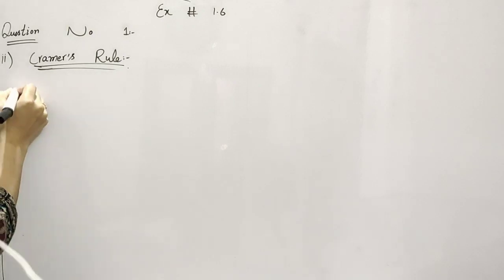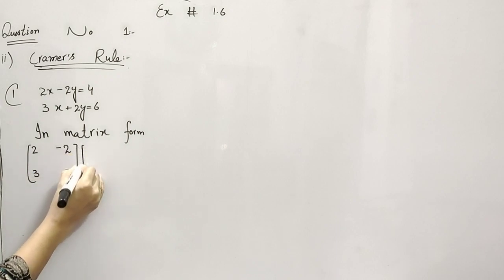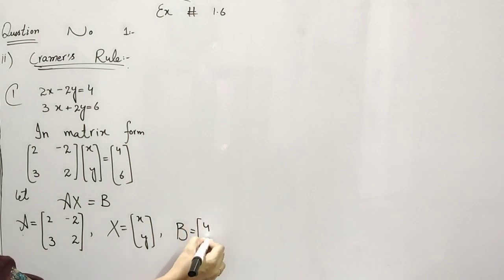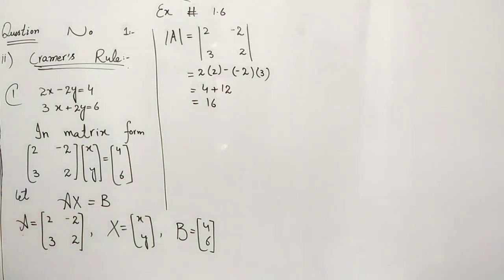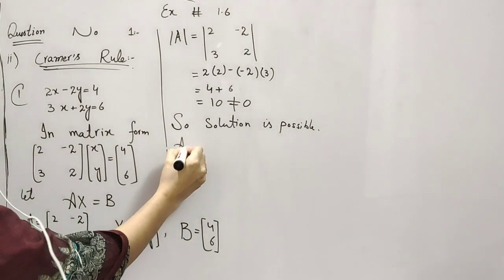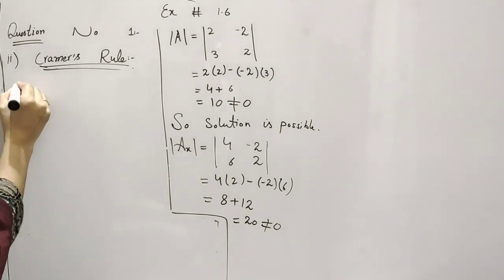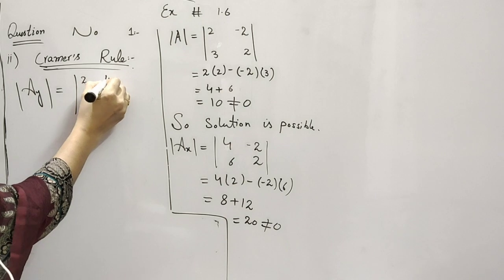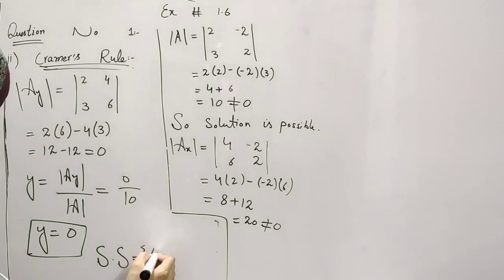9th Class Mathematics | Exercise No. 1.6| Question No. 01.2.1 |Star Academy